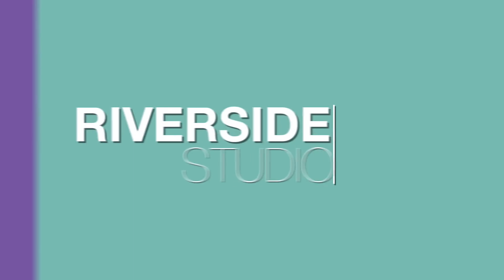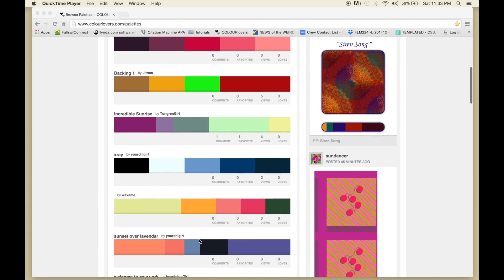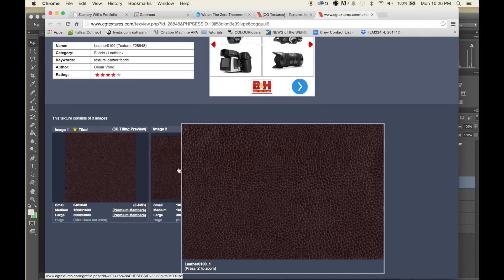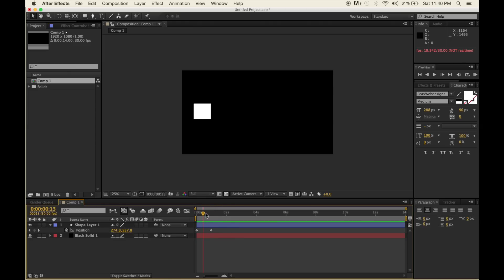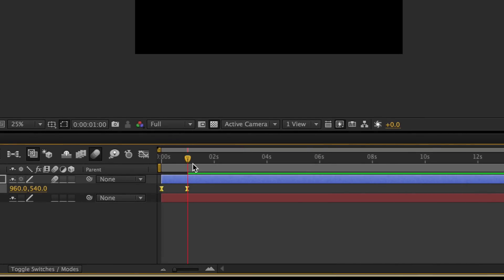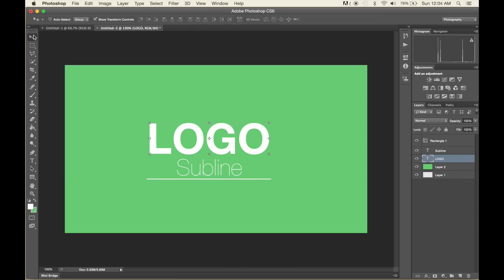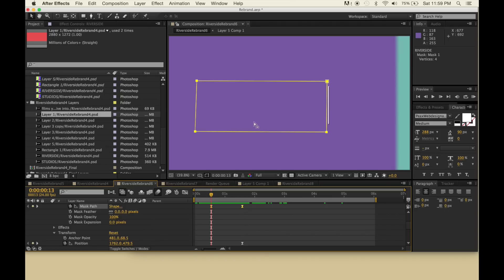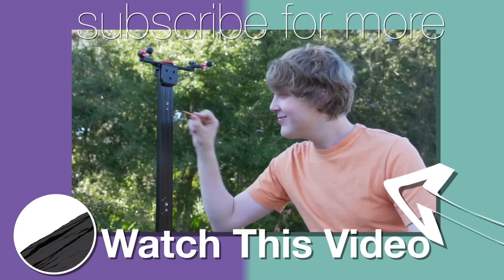8 Motion Graphic Tips for Beginners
8 simple Mograph Tips for people just beginning their journey as a motion graphic artist in After Effects.

Other great resources (Mt. Mograph's Channel)